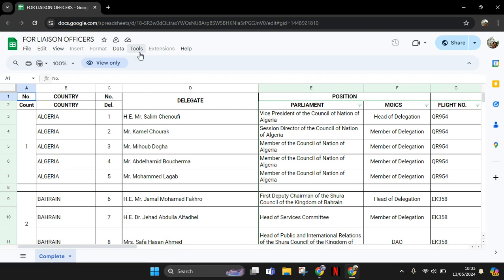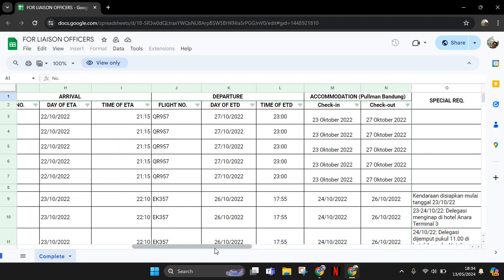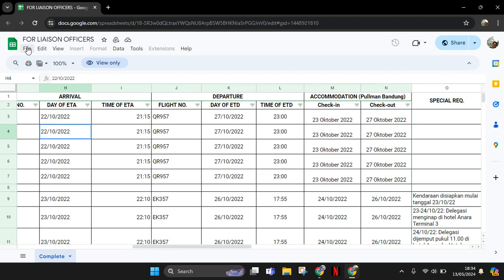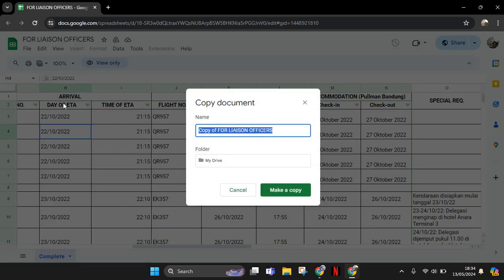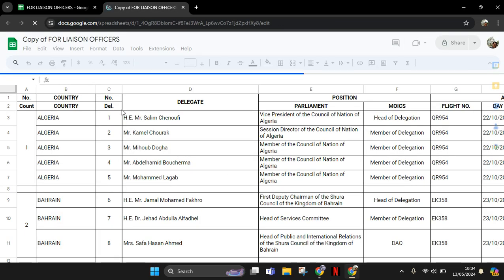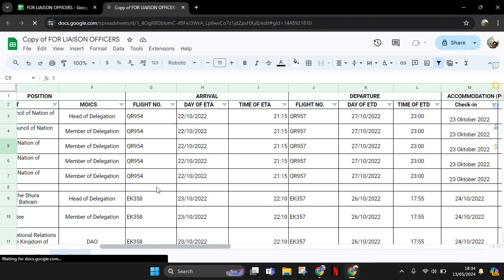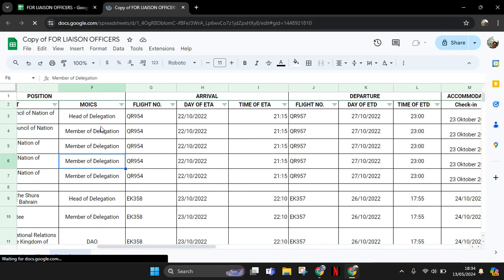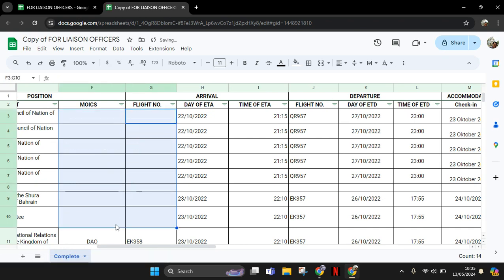❤️ APP MASTERY: How to Remove View Only in Google Sheets | Edit a View Only File on Google Sheets PC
Here's how to edit a view only file on Google Sheets